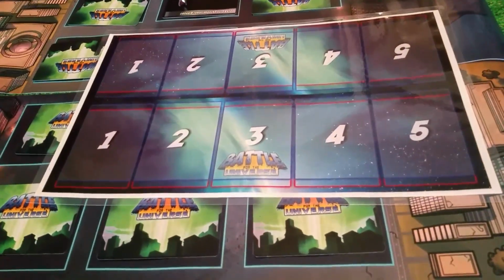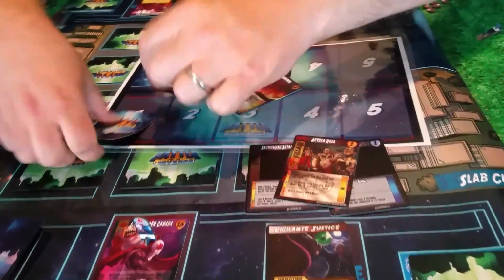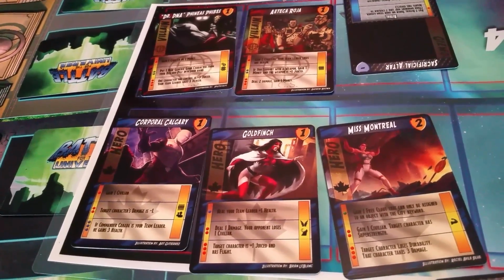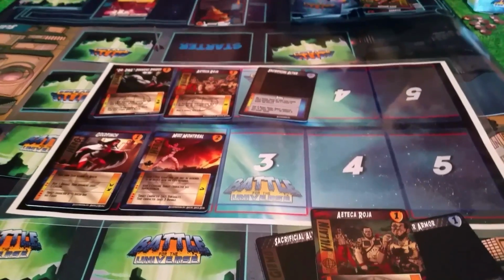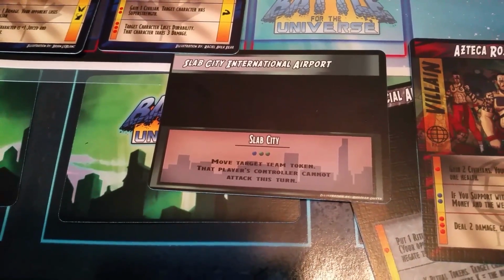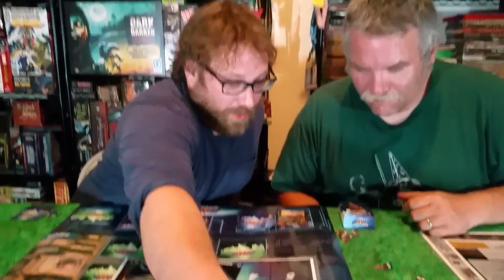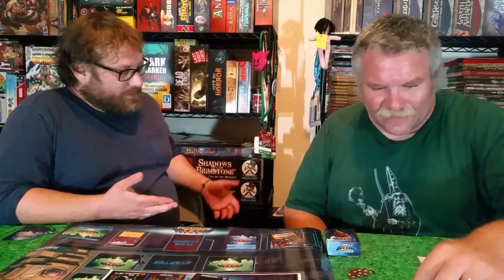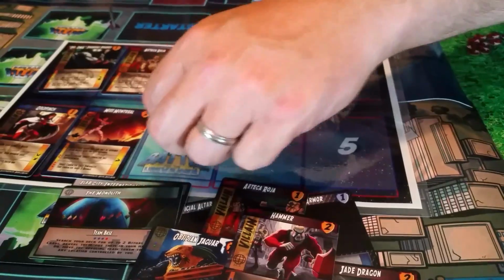"Double-Barrel" Two-Gun Review 012 - Battle for the Universe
Your buddy BIG Johnny G! is joined by 2GP co-founder Tommy V.  The daunting duo deliver their collective opinions about the 2 player super hero combat card game, "Battle for the Universe"